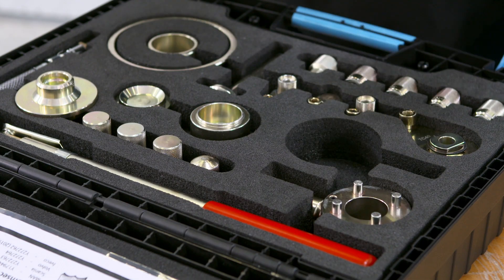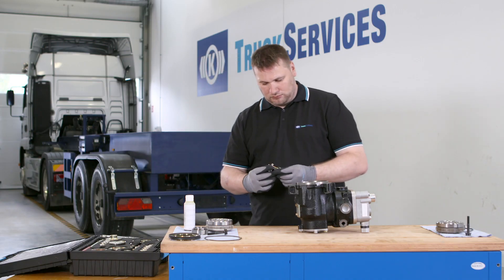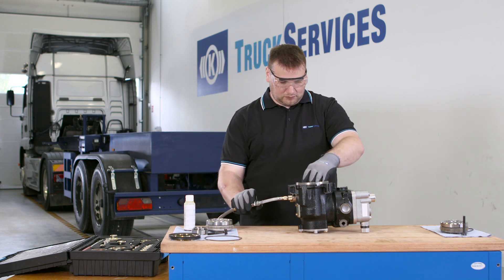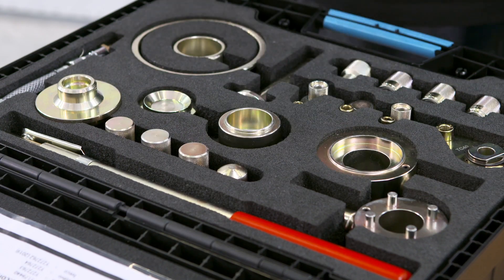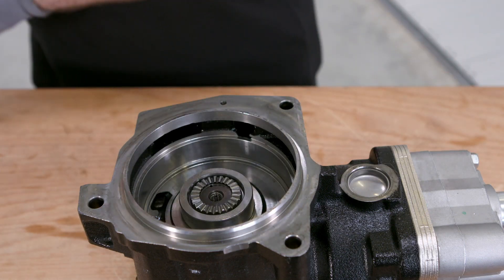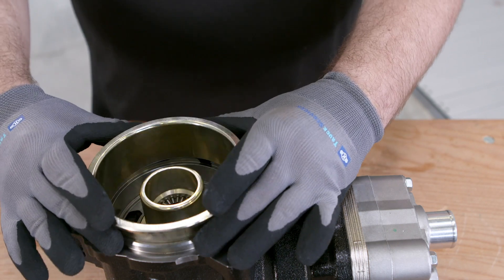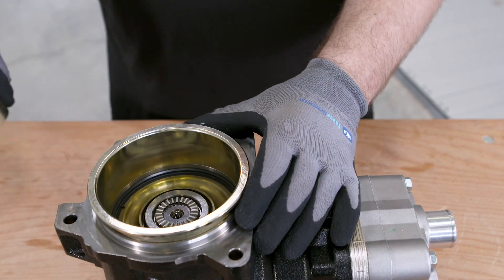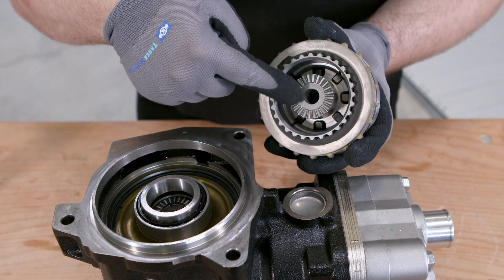Replacement of the lamella coupling and actuator piston on the MAN coupling compressor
Replace the lamella clutch and the actuating piston on the compressor? Thanks to this video in future this will be no problem for you. The TruckServices tool case for clutch compressors from Knorr-Bremse also optimally supports you at work.
Knorr-Bremse has been producing compressors for over 30 years. The compressors always achieve best test results, which is why Knorr-Bremse supplies many vehicle manufacturers for series production. Knorr-Bremse also offers this quality in the aftermarket. During the development, an optimal maintenance capability is taken into account right from the start, which is good for you in the workshop.

Further information can be found on the TruckServices website in the download area in document Y179440.